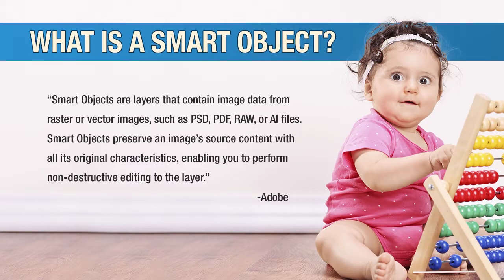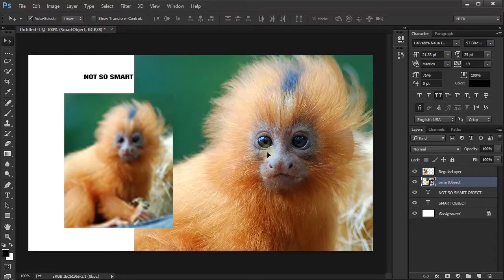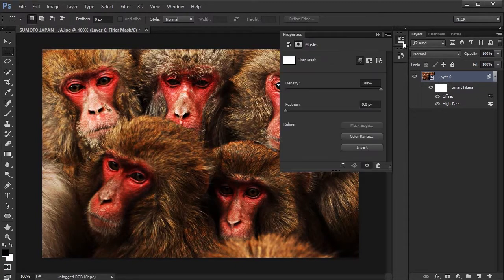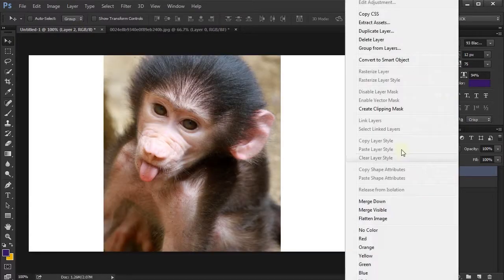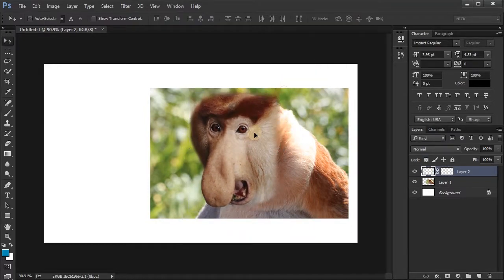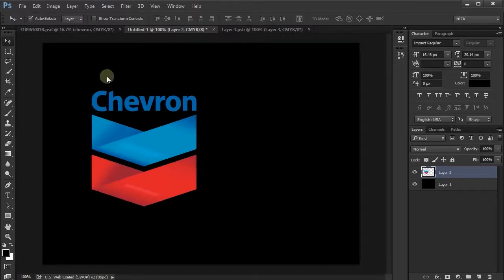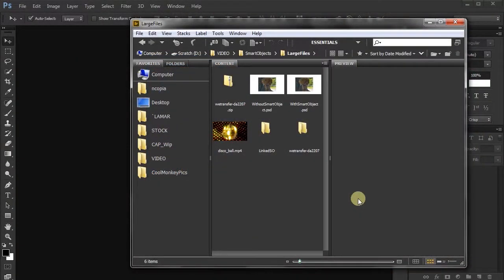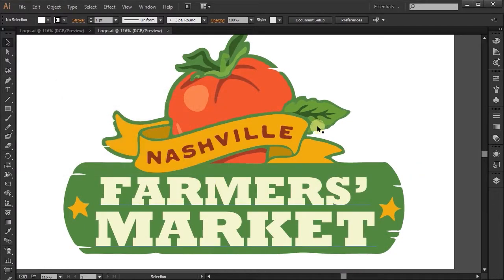Getting Smart with Smart Objects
Watch as Nick Copia explains the various nuances of Smart Objects in Photoshop.